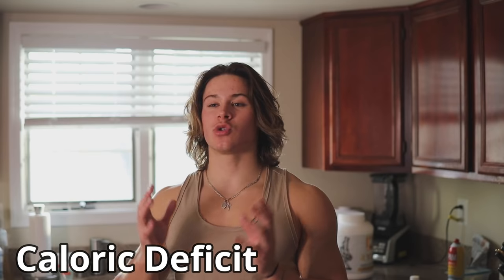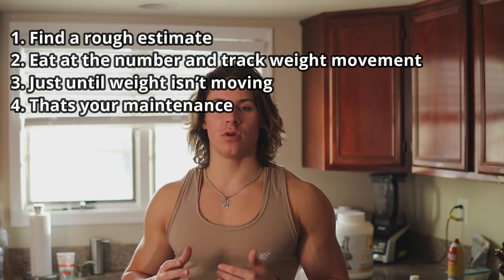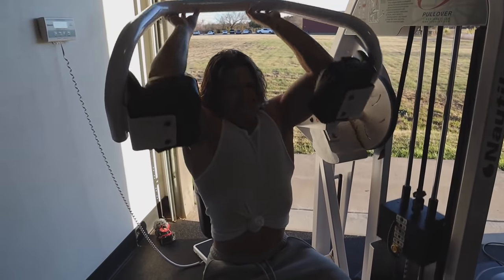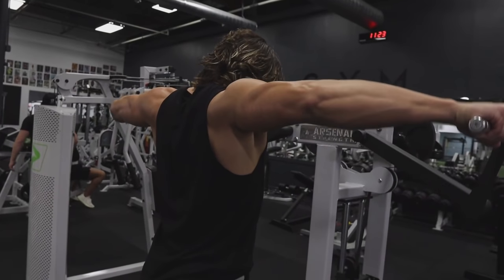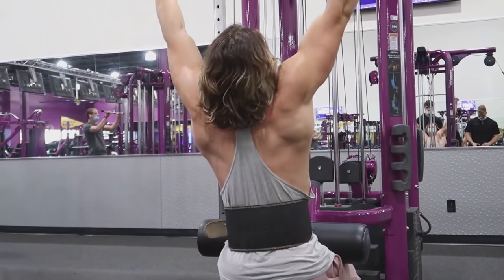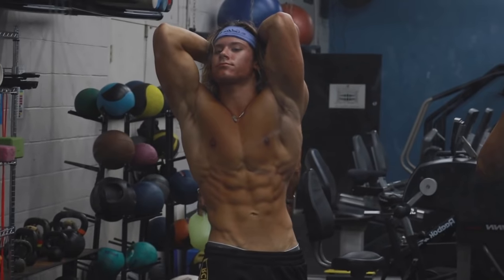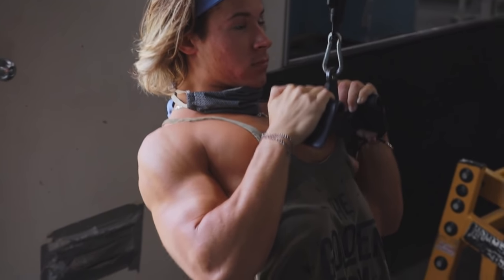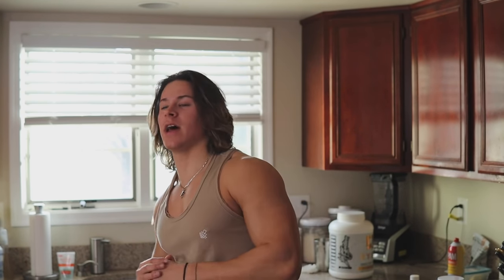How To Shred Fat (THE RIGHT WAY) | Cutting\Shredding Guide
1-ON-1 COACHING WITH ME Lets get shredded Summer 2021!! Turn on your post notifications!!!

0:46 Caloric Deficit/Calories In Vs Out
4:00 Cardio
6:17 Training Style
7:56 Refeeds
10:04 Foods